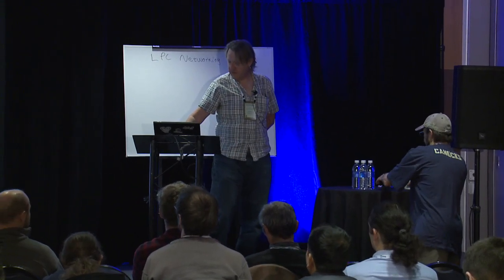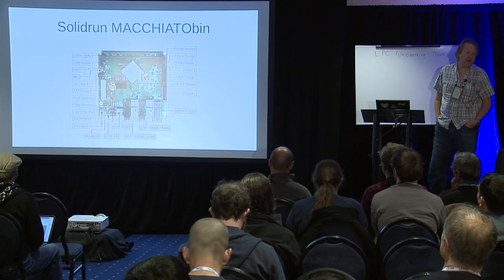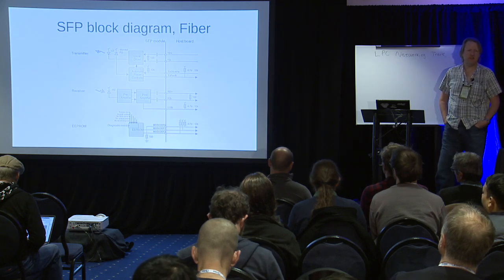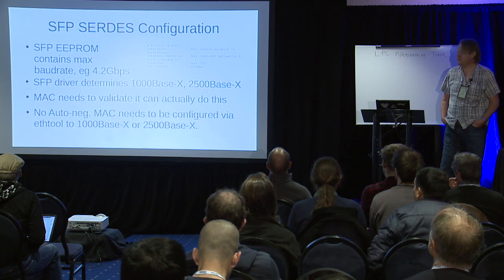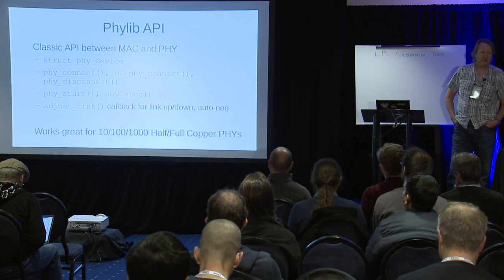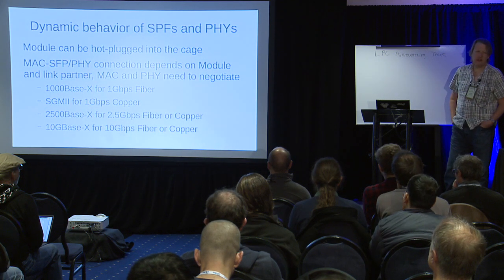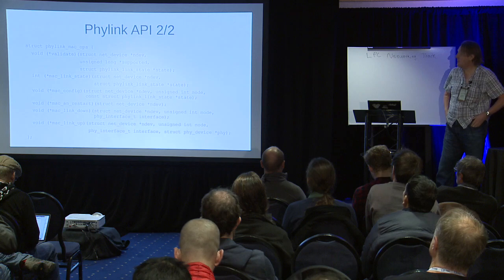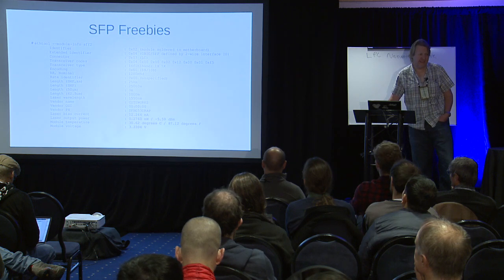LPC2018 - Phylink and SFP: Going Beyond 1G Copper PHYs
speaker:  Andrew Lunn

phylib has provided the API Ethernet MAC drivers have used to control
Copper PHYs for many years. However with the advent of MACs/PHYs with
bandwidth of over 1Gbps, SERDES interfaces and fibre optical modules,
phylib is not sufficient. phylink provides an API which MAC drivers
can use to control these more complex and dynamic, possibly
hot-pluggable PHYs. This presentation will explain why phylink is
needed, how it differs from phylib, and describe how to convert a MAC
driver from phylib to phylink in order to make use of its new
features. The kernel support for SFP modules will also be detailed,
including how the MAC needs to handle hot-plugging of the PHY, which
can be copper or fibre.